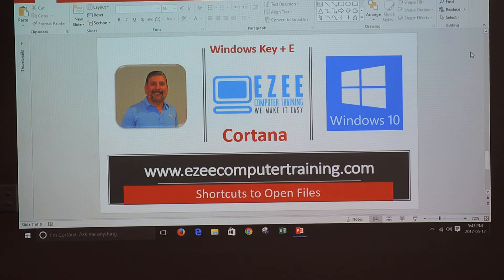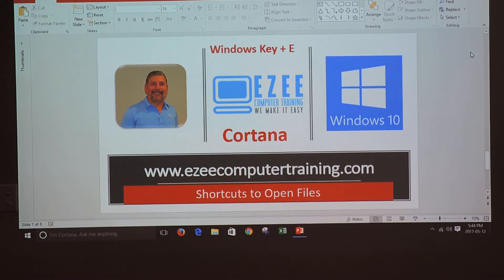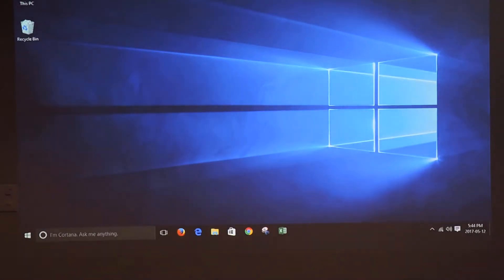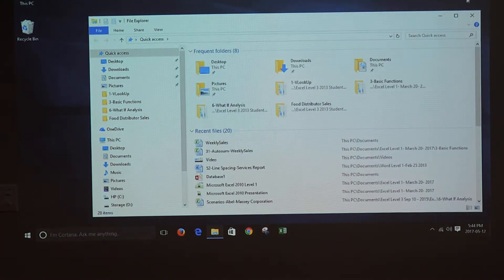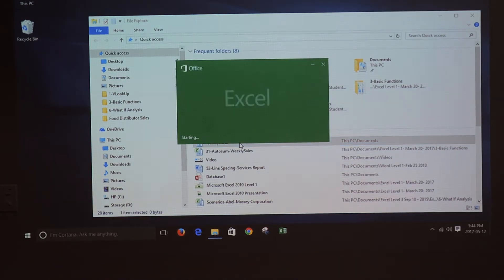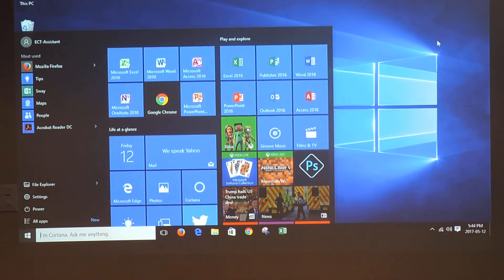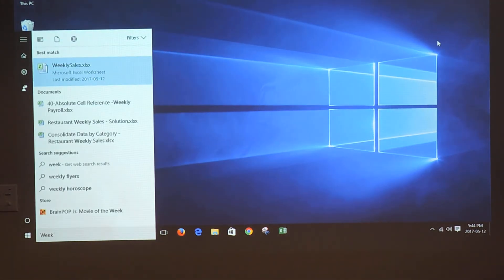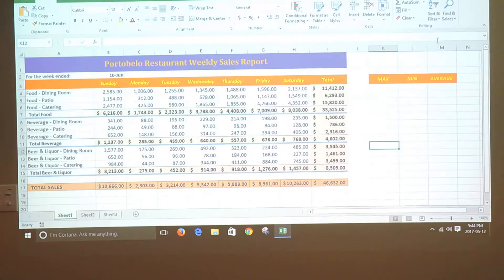Windows Operating System - Shortcut to Open Files.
Learn a shortcut to open files in your computer.